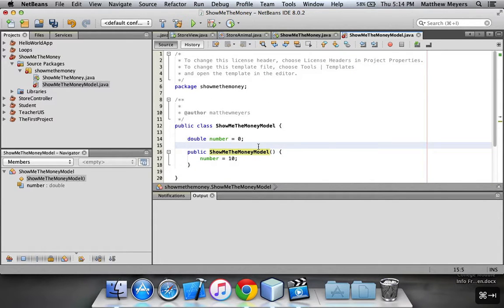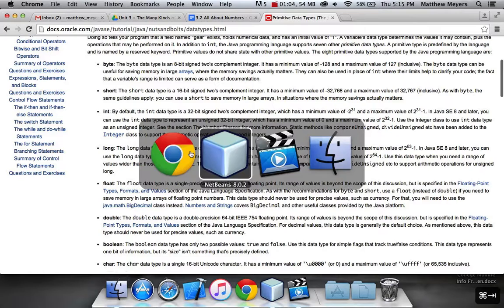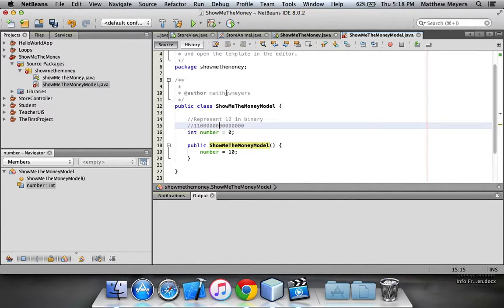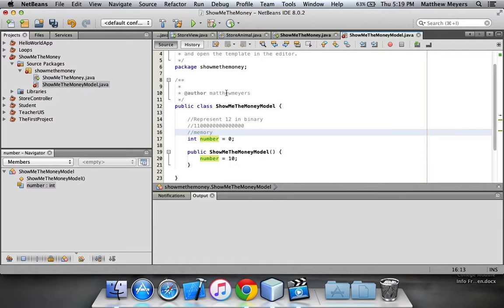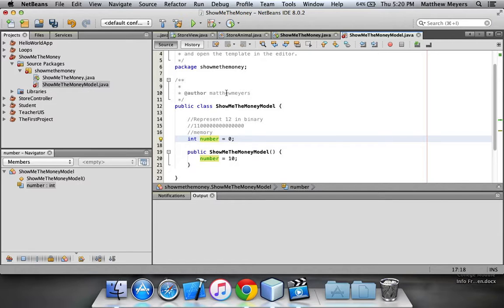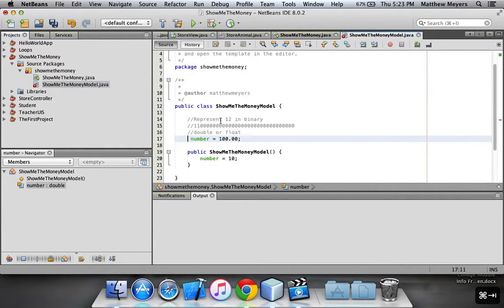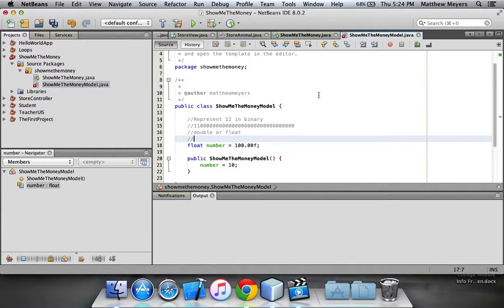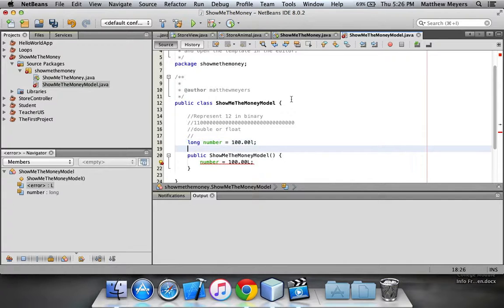3.2 All About Numbers